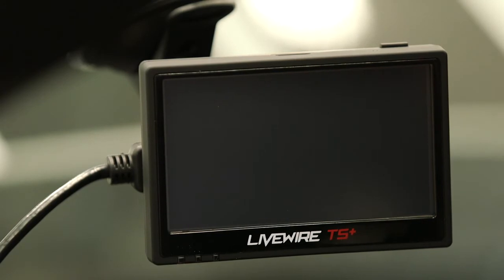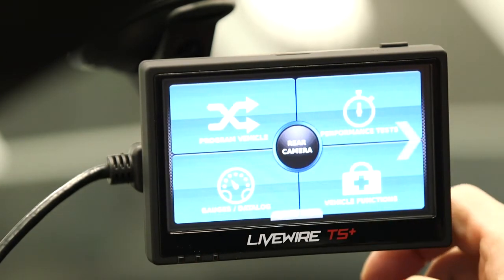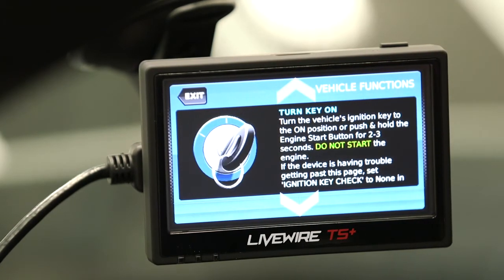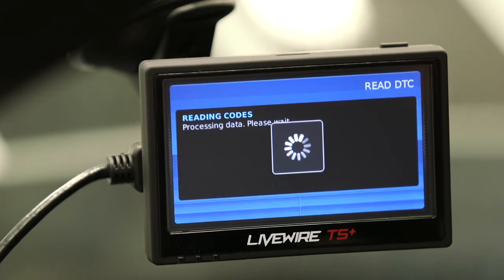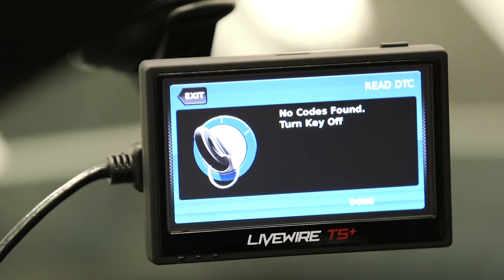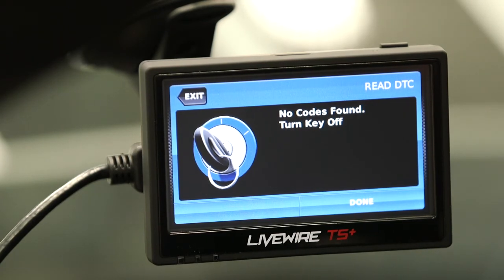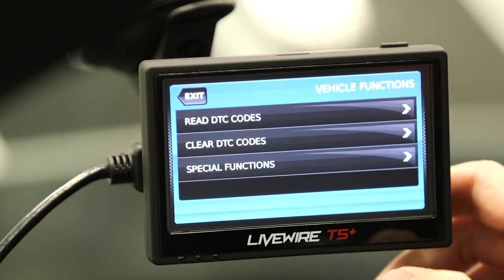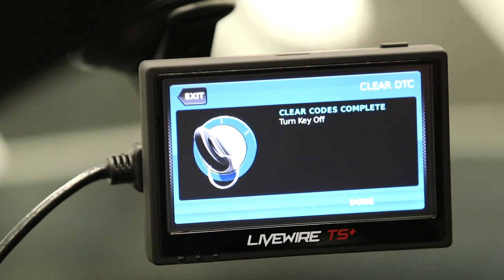How to Read and Clear DTCs with the LiveWire TS+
This video shows you how to read and clear DTCs using the Livewire TS+.  Our expert shows you everything you need to know.  Happy Tuning!